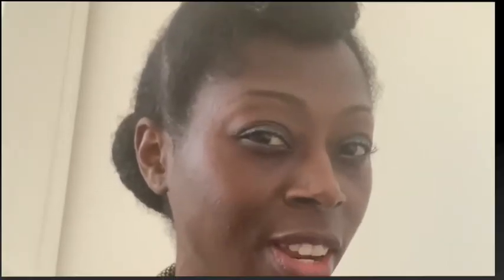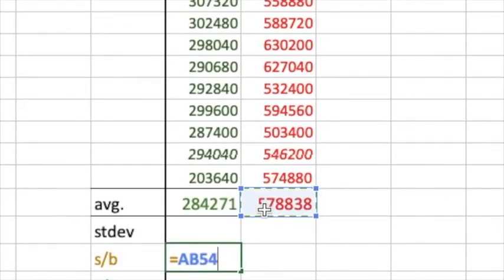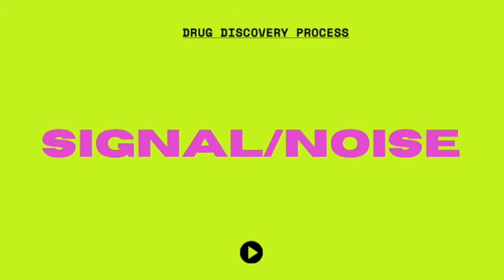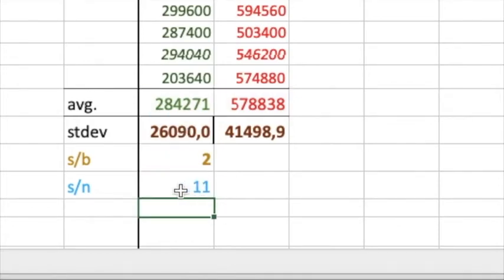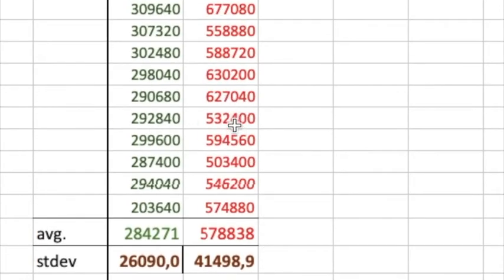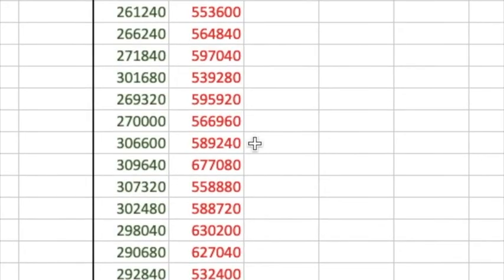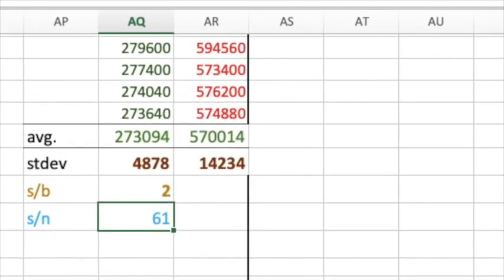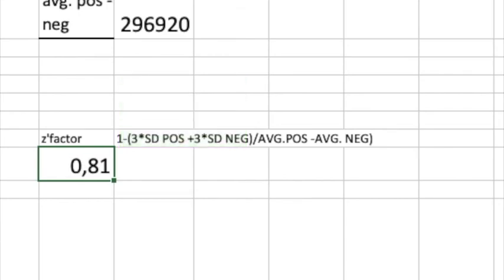💊 HIGH THROUGHPUT SCREENING: Z PRIME and Z FACTOR CALCULATION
//Time Stamps:

0:48 -- Z prime factor introduction
1:29 -- signal to background calculation
3:10 -- signal to noise (uses standard deviation)
5:40 -- Z prime factor calculation
9:15 -- what z prime factor results mean
17:20 -- z factor calculation

 //Background
The process of drug/medicine discovery and development involves finding compounds that interact with a given biological target. The search begins with identification of biological targets (target identification) involved in a disease and validating the target through experimentation.

High Throughput Screening - performed in vitro - allows unbiased identification of chemical structures/compounds that interact with a given target. In vitro means that the experiment/assay is performed outside of whole living organisms (that is , not in animals or humans). Cultured cells or components of the cell such as enzymes, proteins and peptides are used in such assays.

Because high throughput screening means that 1000s of compounds need to be assayed, the experiments are miniturised in 96/384/1536-well plates. This presents particular challenges in terms of assessing the validity of the results obtained.
Two key parameters are used in assessing the reliability of a high throughput screening assay. z prime factor and z factor are discussed in this video. The Z prime and Z factor are calculated from the average signals and the variability within that signal (standard deviations).

The z prime factor - written as z’ - measures the signal window of the assay to ensure that there is good separation between a real signal and a false signal. A real signal is defined as an event where the target is properly engaged by a compound. A false event is where the target is not engaged by the compound but is flagged as a signal due to interference. Compound interference may be due to the compound triggering the reporter used in the assay, or the compound being fluorescent or quenching a component used in the assay.

The Z-factor calculation compares the signal of the unknown compounds to the signal of a known control compound, in order to calculate a percent effect.

//STEPS IN THE HIGH THROUGHPUT SCREENING PROCESS
The steps in high throughput screening (following target identification and validation) include assay transfer, pilot screen, primary screen, counter screen and concentration response/dose response curve assessment.

In the assay transfer, you measure things such as the signal-to-background, signal-to-noise, coefficient of-variance and Z prime.

Following the assay transfer, a selection of a few compounds representative of the complete library that is to be screened, is assayed to determine the ‘hit’ rate.
To assess the ‘hit’ rate, the statistical parameter known as z-factor is measured.
The z-factor assesses the size of the effect of the compounds that show up as potentially interacting with the target. This helps to determine which of the compounds are worth investigating further.

In the Primary Screen, hundreds of thousands of compounds are assayed to find promising molecules.

Compounds that come up as potential interactors with your target during the Primary Screen, are put through a Counter Screen to confirm that the signal was not due to interference with the assay readout technology. Counter screens weed out 'hits' that are falsely reported. 10-point serial dilutions of each compound are also used to generate concentration/dose response curves to measure the potency of the compound(s) before flagging it as a 'hit'.

Confirmed hits are assayed via additional experiments that use a different readout (orthogonal assays) before they are considered as Leads.

Lead compounds are optimised to become more drug-like - with the help of medicinal chemists - and then tested in-vivo. In-vivo means the experiments/assays are performed in whole organisms (animals initially, then on to humans in clinical trials).